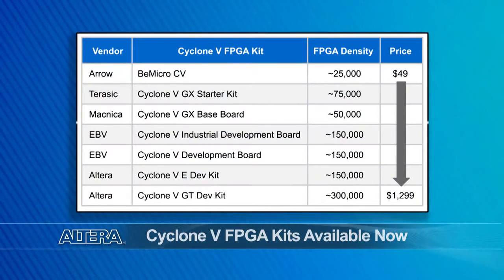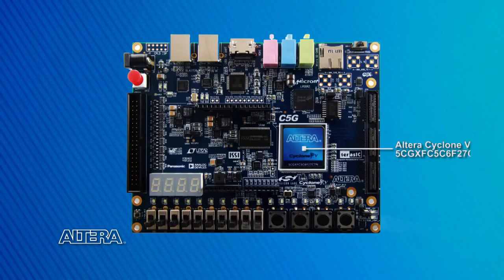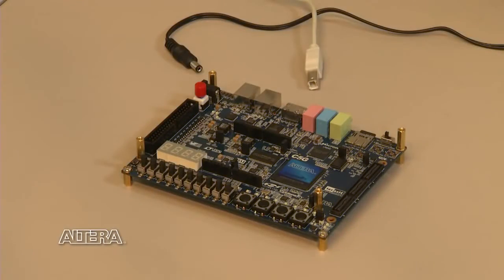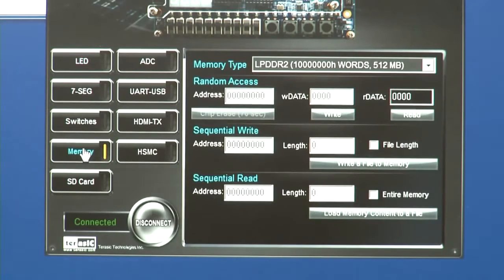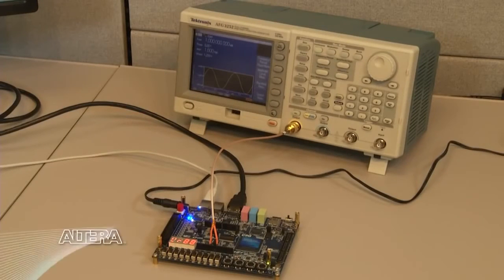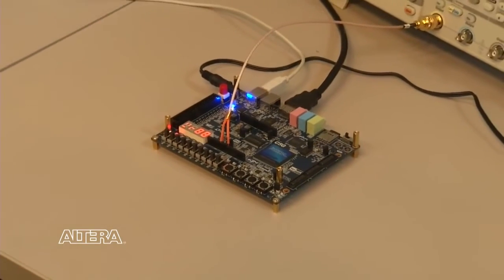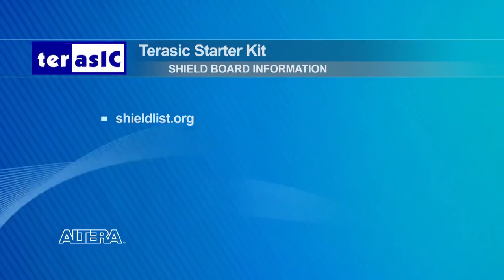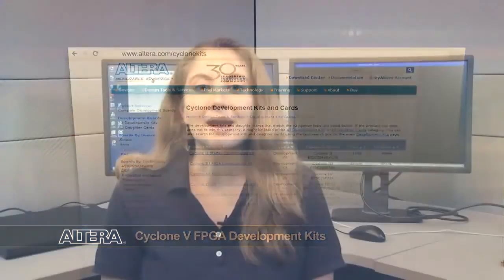Terasic's Low Cost Cyclone V GX Starter Kit Now Available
The Cyclone V GX Starter kit from Terasic is a flexible platform with multiple on-board peripherals, interfaces, and expansion ports, including Arduino Headers.
This kit also comes with a system builder which can help you generate your design within seconds!